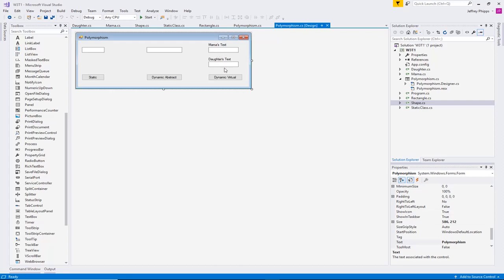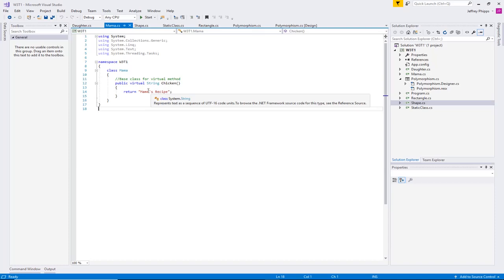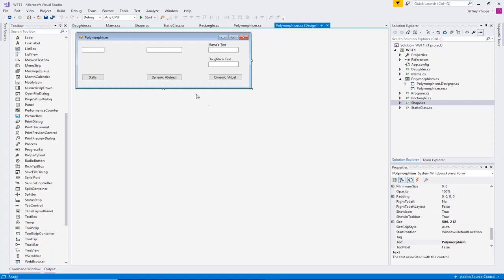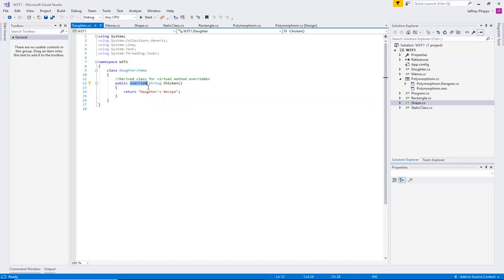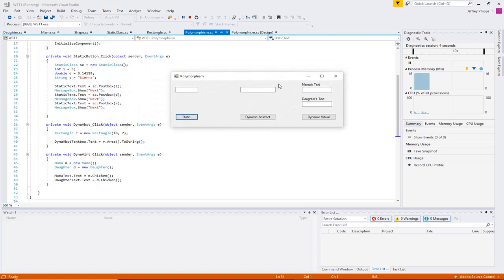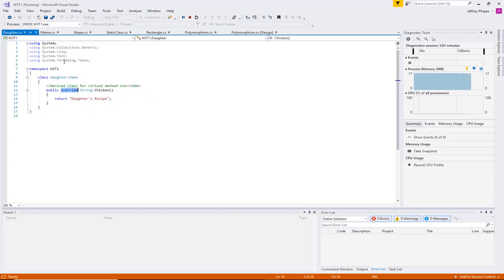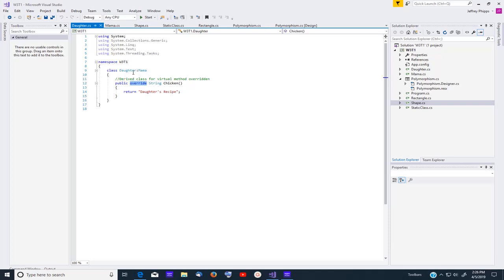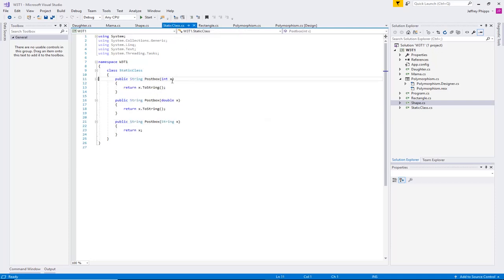Dynamic Polymorphism Virtual Methods